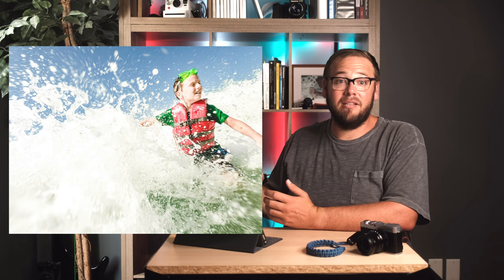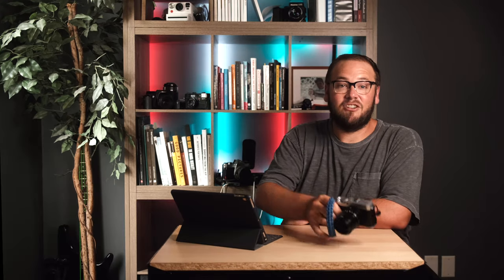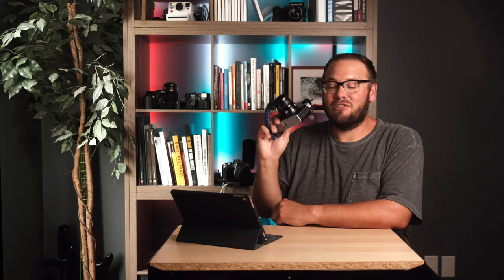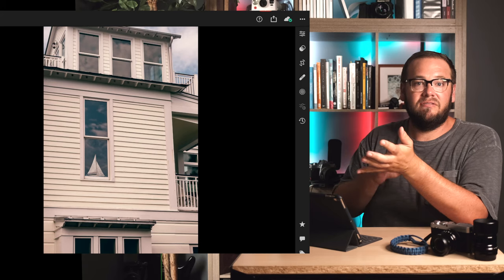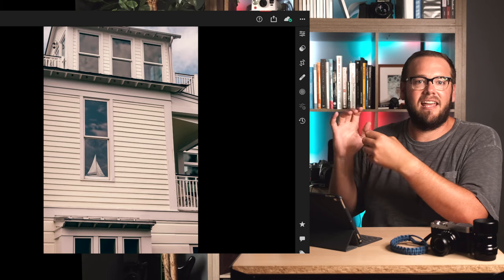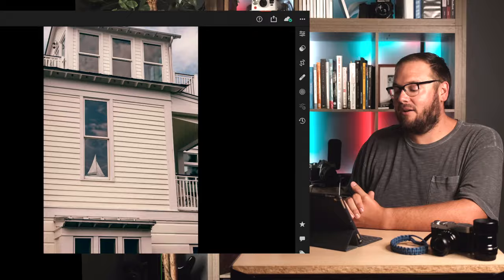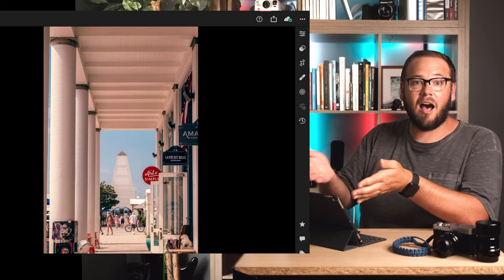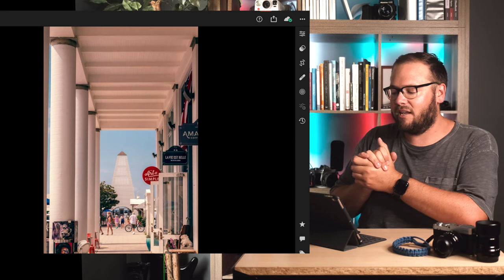Fuji X-E4 Photo Walk around Seaside Florida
Photo walk in Seaside Florida with the Fuji X-E4 and the 50mm f2 lens

Links to buy the gear
Fuji x100V
Fuji X-E4
Tiffin Black Promist Filter
x100 Lens Hood
Worlds best wrist strap

Download your FREE 52 Lightroom Presets - FreePhotographyPresets.com